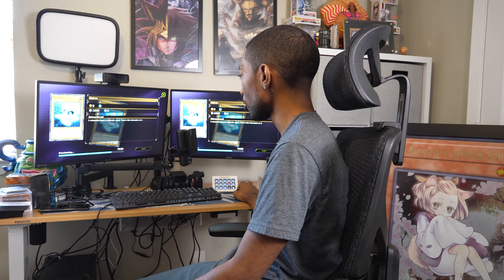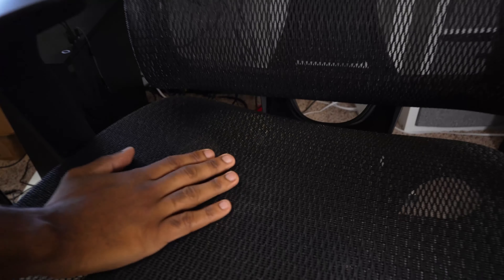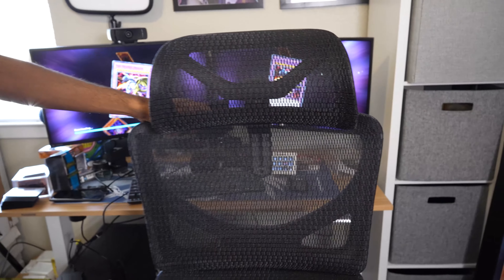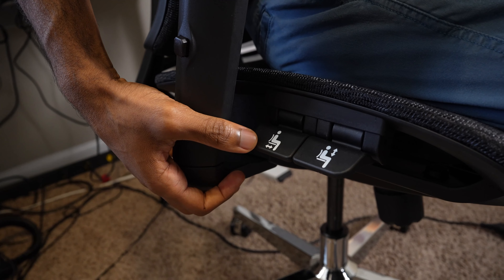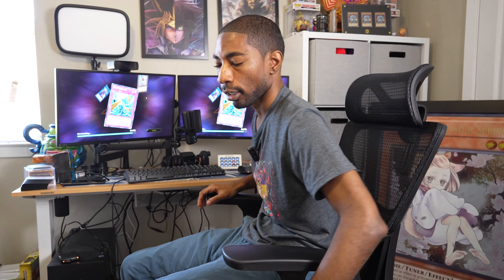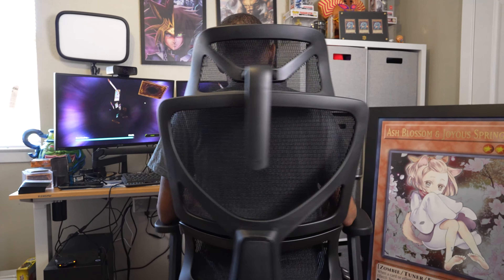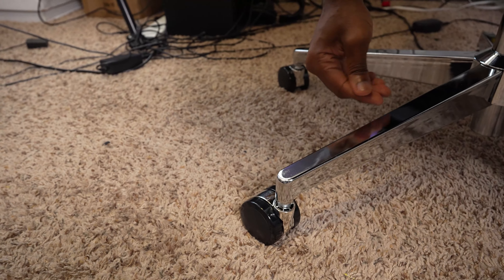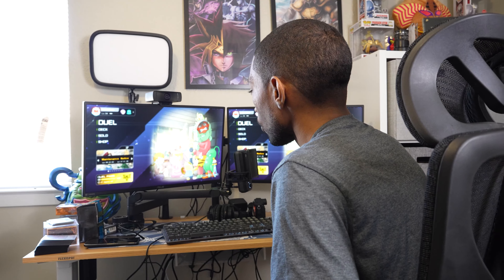I Got a Cool New Chair! - OdinLake Ergo UPGRADE 518